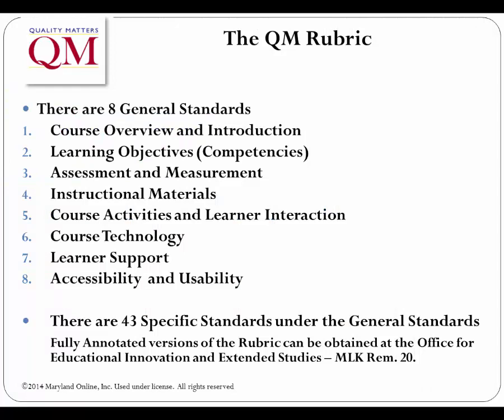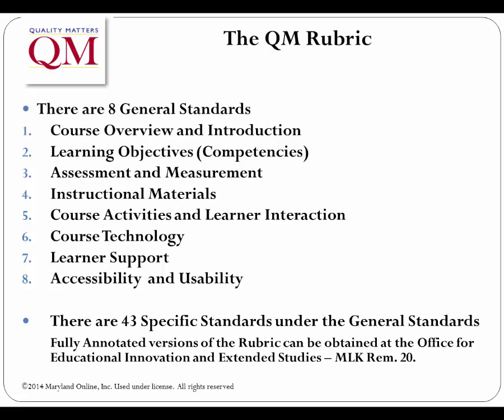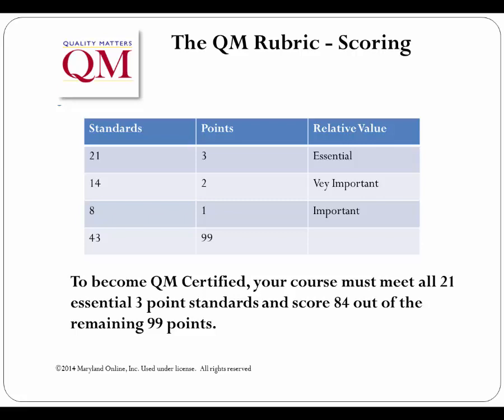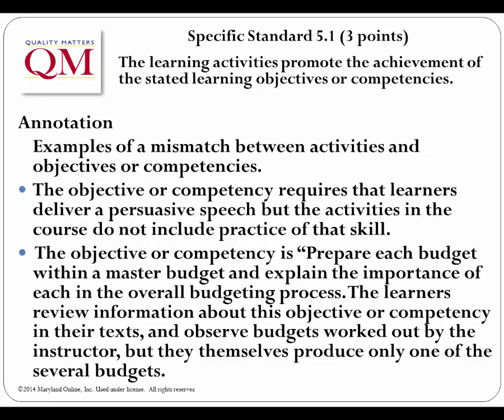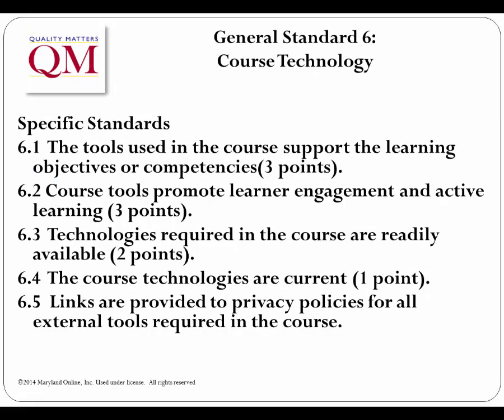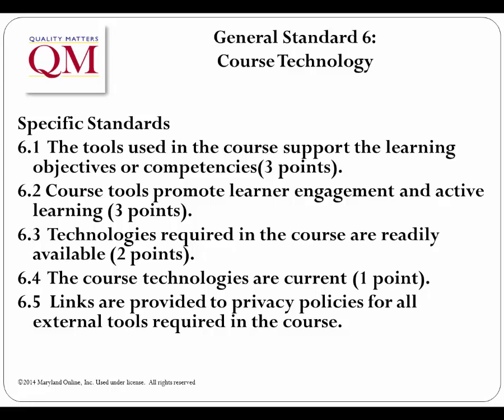Quality Matters Standards 5 & 6